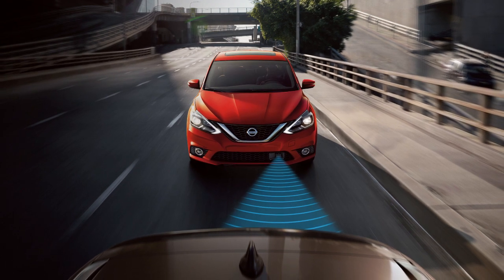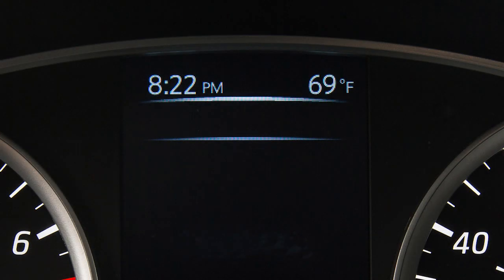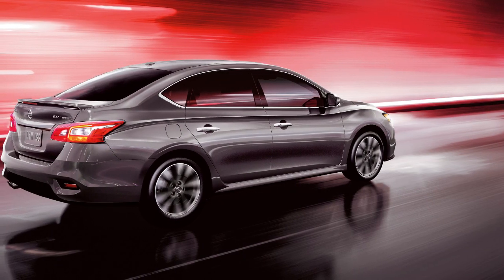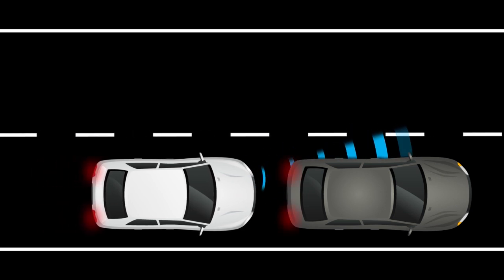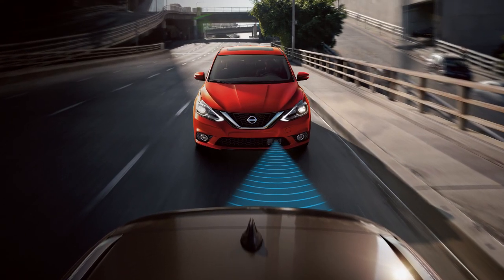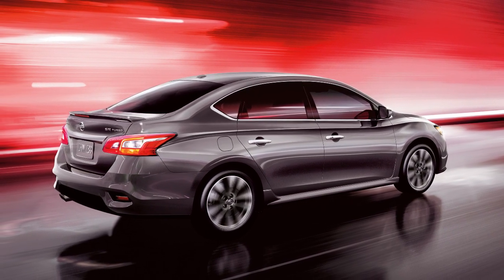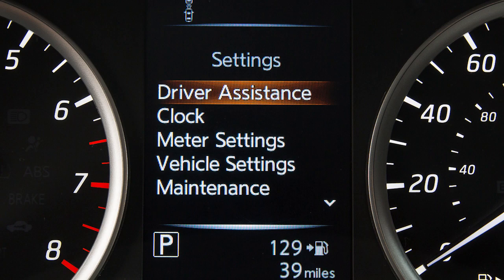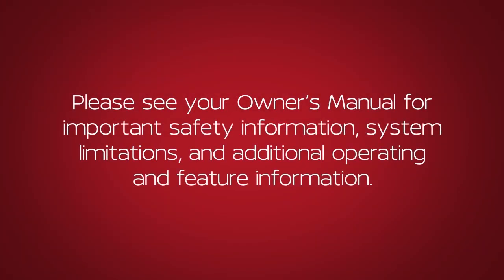2019 Nissan Sentra - Automatic Emergency Braking (AEB) (if so equipped)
The Automatic Emergency Braking (AEB) can assist the driver when there is a risk of a forward collision with the vehicle ahead in the traveling lane.
If a risk of a forward collision is detected, the system provides a warning to the driver by a flashing distance indicator light along with an audible alert.

The AEB system uses a radar sensor located on the front of the vehicle to measure the distance to the vehicle ahead in the same lane, and operates at speeds above approximately 3 miles per hour.
If the driver applies the brakes quickly after the warning, and the system detects that there is still the possibility of a forward collision, the system will automatically increase the braking force.
If the driver does not take action, the Automatic Emergency Braking system issues the second visual and audible warnings and also applies partial braking.
If the risk of a collision with the vehicle ahead becomes imminent, the system applies harder braking automatically.  Depending upon the circumstances of the situation, the system may not eliminate the possibility of a collision, but may reduce the severity of a collision.

To enable or disable the system:
Press this button until SETTINGS is displayed on the Vehicle information display.
Use the up and down arrow button to select DRIVER ASSISTANCE and press ENTER.
Select DRIVING AIDS, then press ENTER
Select EMERGENCY BRAKE,
Press the ENTER button again to toggle the AEB system on or off.